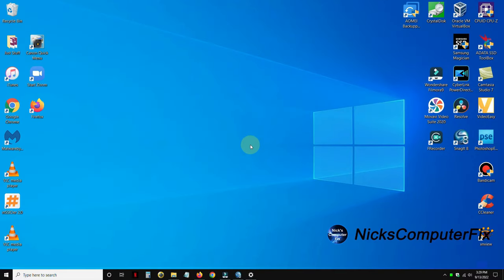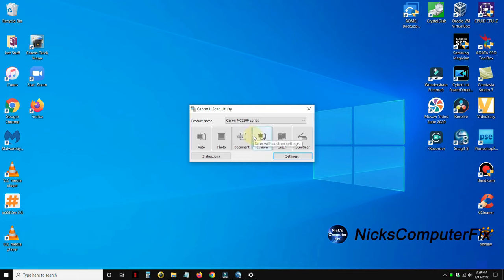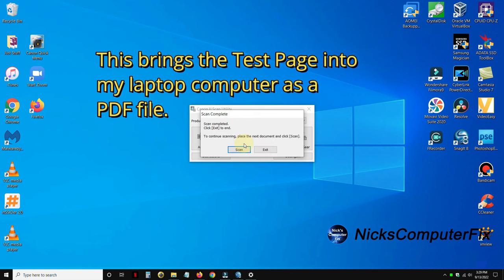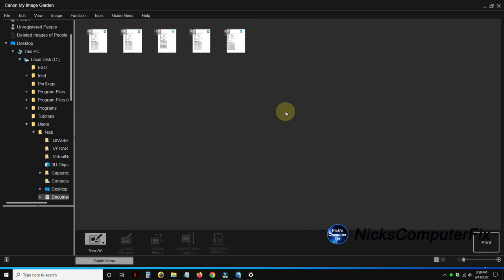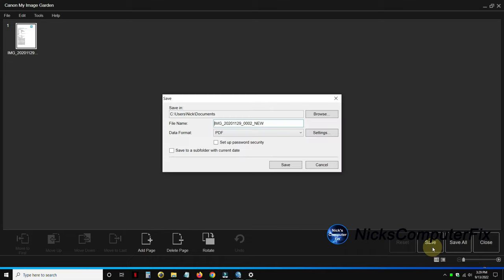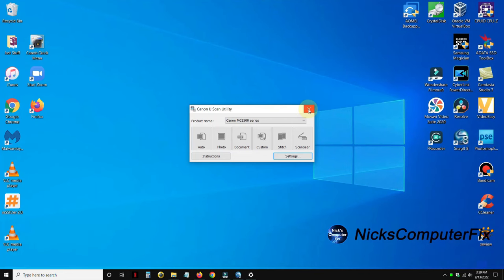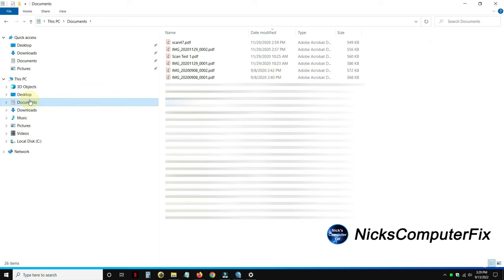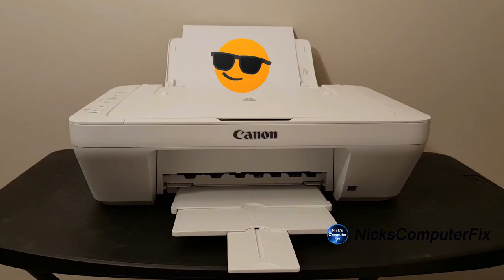How to Scan from Printer to Computer - CANON PIXMA MG2522 Printer Scanner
How to scan from printer to computer using the CANON PIXMA MG2522 printer.  In a few short steps see how to scan document from printer to computer or and see how to scan an image from printer to computer.  When you see how to scan from printer to computer CANON MG2522 using CANON printer utilities. You will not believe how easy it is to scan from any printer like the CANON TS3322 printer too. You can also use the Canon mg2522 scan multiple pages one after the other into a single PDF file.

This Canon printer scanner video tutorial shows you how to scan in Canon printer to your laptop computer. Scan document into computer from Canon printer quick and easy.